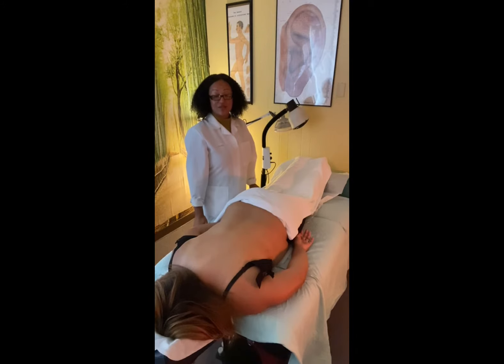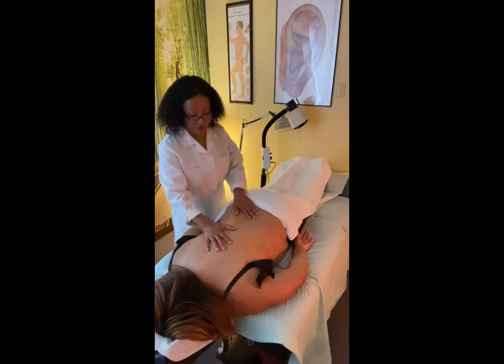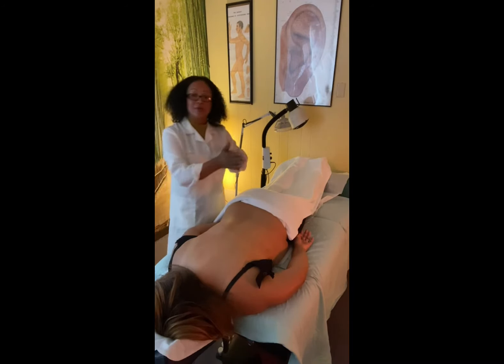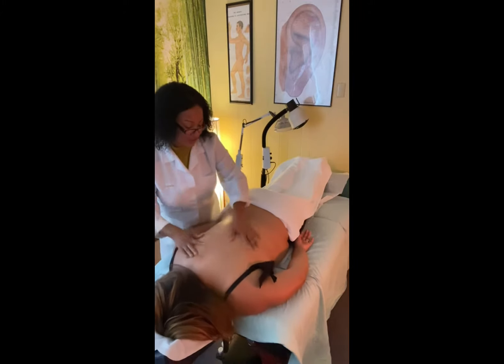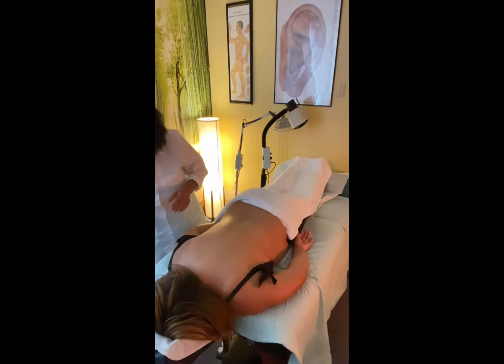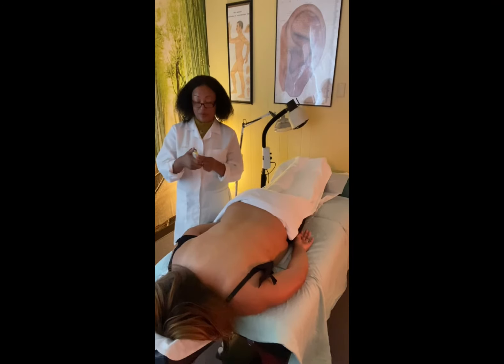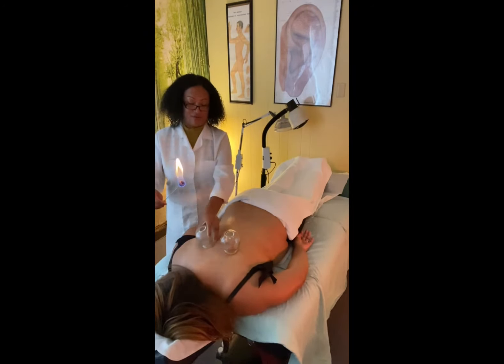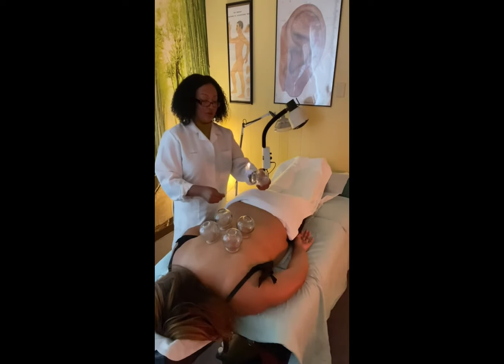Fire Cupping the Back with Licensed Acupuncturist Gazania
Cupping is typically performed with glass cups. The practitioner uses a hemostat to clamp an alcohol-soaked cotton ball which will be lit on fire. The end of the hemostat with the lit cotton ball is inserted into the cup then pulled out before quickly placing the cup on the skin. This creates a vacuum inside the cup, pulling up on the skin and superficial tissues below. Cupping is used for a variety of ailments including back pain, muscle tension and asthmatic conditions.